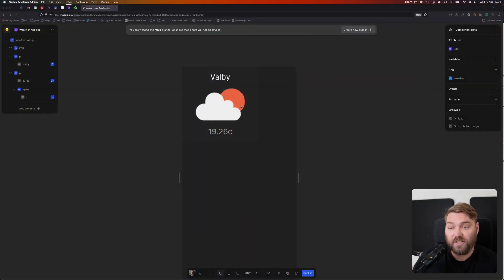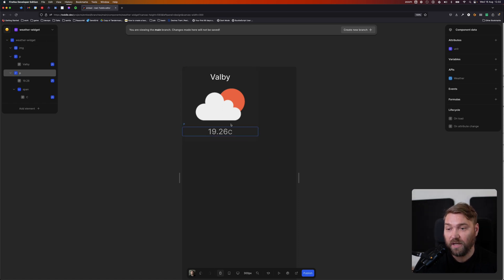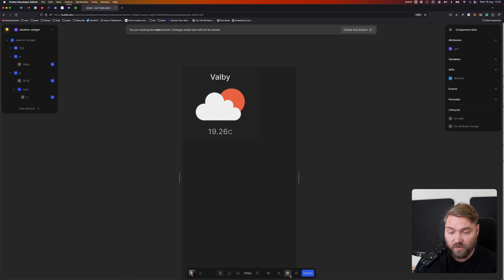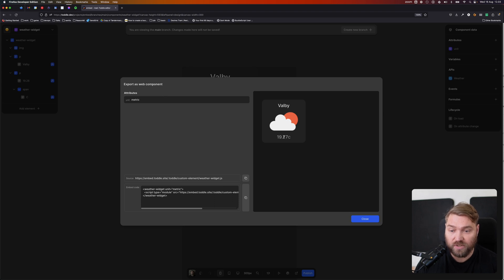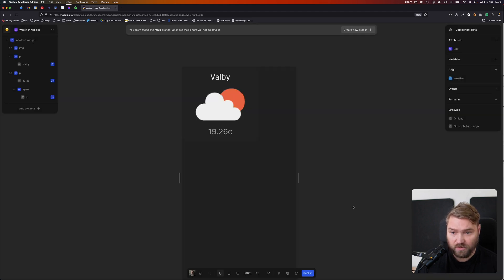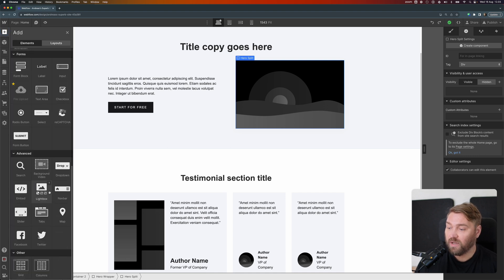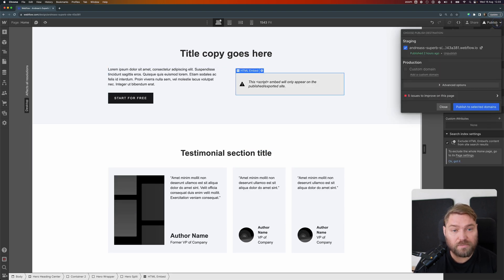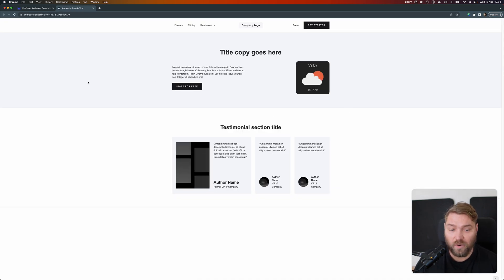Embed toddle components in Webflow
You can now export your toddle components as "Web Components" — meaning that you can enhance any, as in A-N-Y tool with a component made in toddle! 🤯💪

In this video Andreas from toddle show how to embed a toddle web component in a Webflow site — enjoy! More tutorials on web components in the making! 🙌